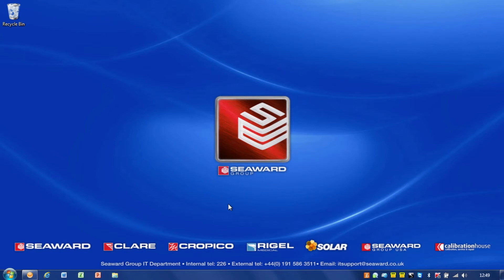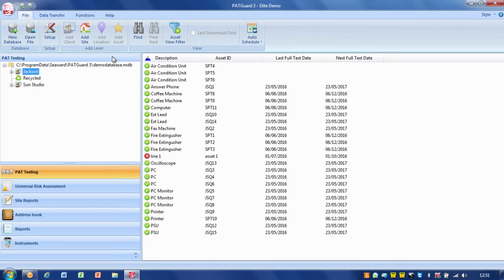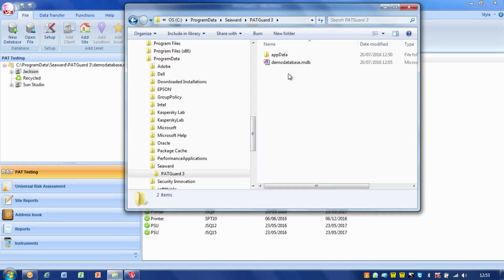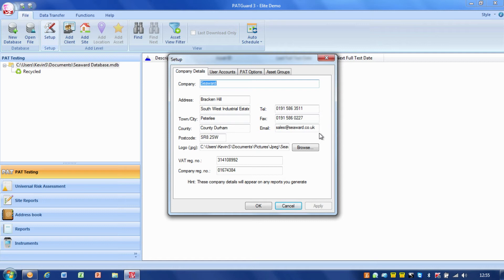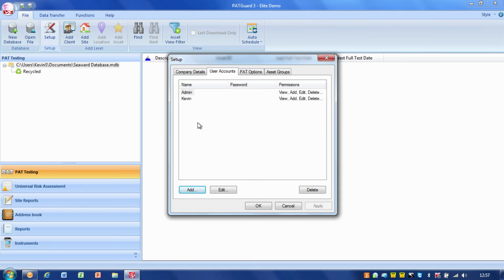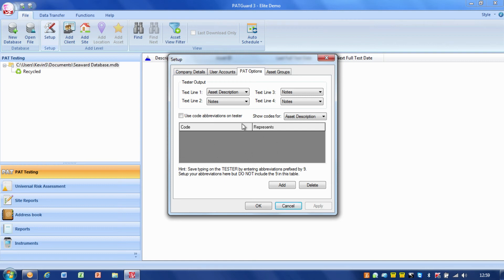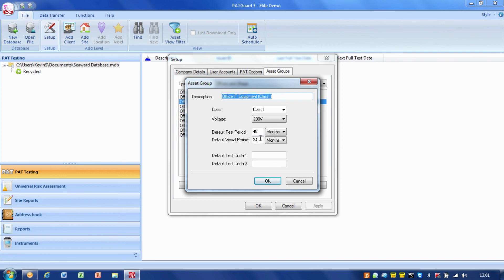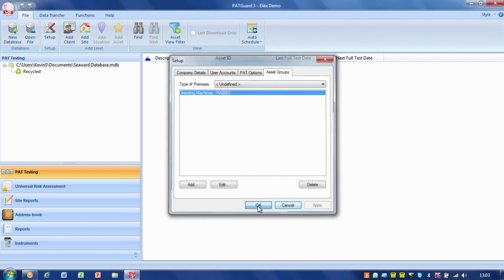An Introduction to PATGuard 3 PAT Testing Software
This intro gives you brief overview of PATGuard 3 PAT Testing Software and how to get started using it.

1. Open PATGuard by double clicking the icon on the PC
2. To log in - username: Admin, password: (Leave Blank)
3. In PATGuard, you have a DEMO database that gives an example of how the information is displayed
4. On the left you have the sites & locations, on the right the individual assets
5. Double click an asset; it brings up an asset window which shows you the full info on that asset
6. Before downloading it’s important to create your own database.
To do this go to File – New Database – enter a database name – select where you want this database to save – select OK
7. Next go to setup – here you have different tabs to choose from
- Company details - can input your company contact details (address, VAT reg no, Company reg no ETC) you can also enter your own logo – these company details will show on any reports you generate.
- User Accounts – you can enter individual users & passwords
- PAT Options – you can select the test lines to view on your report in a particular order. NOTE – these must appear the same as on the pat tester.
- Asset Groups – gives you the ability to change the frequencies of the asset groups